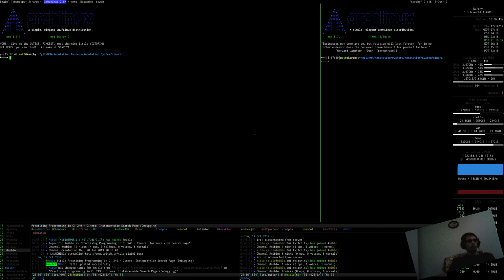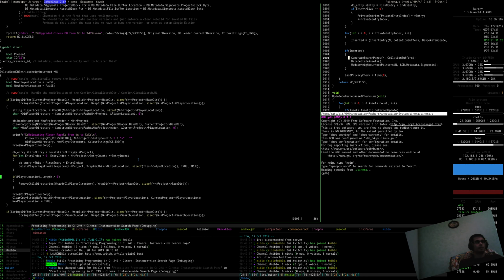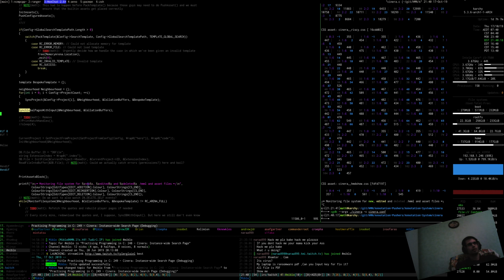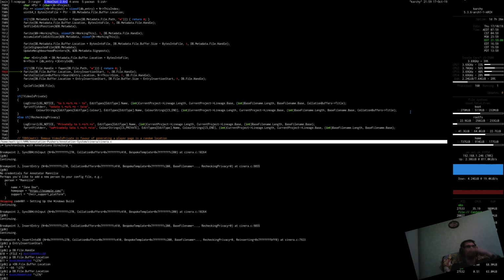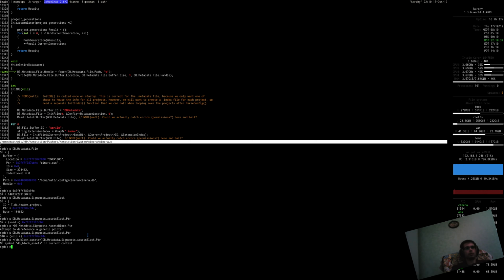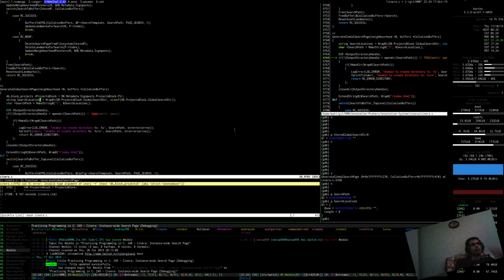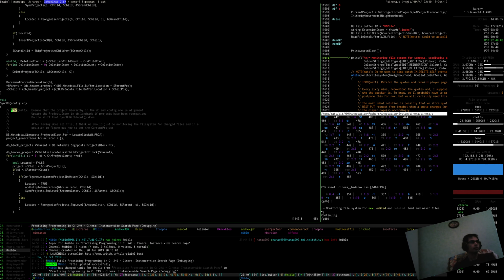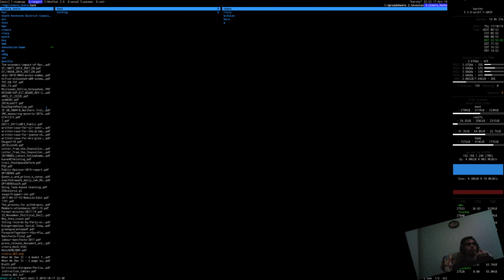Practising Programming in C: 249 - Cinera: Instance-wide Search Page (Debugging)